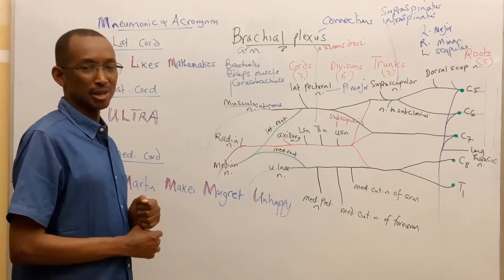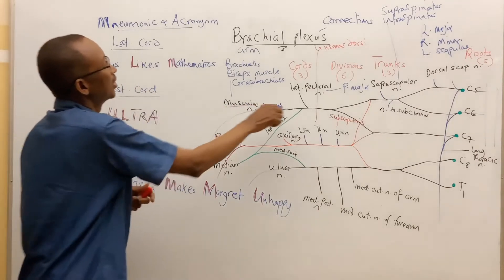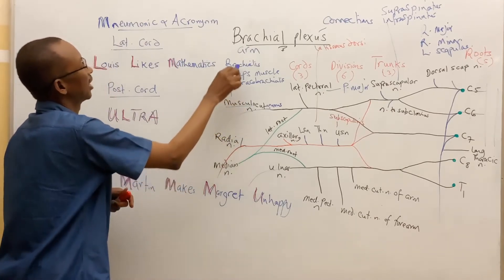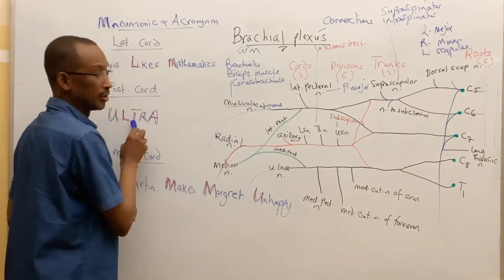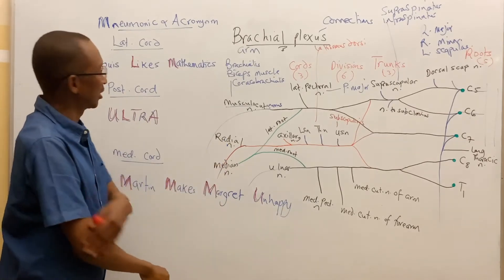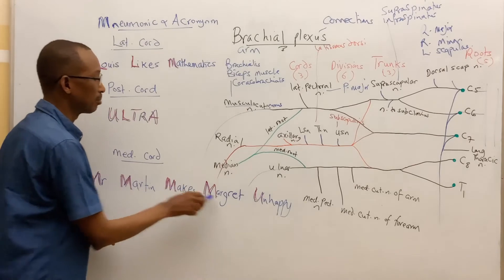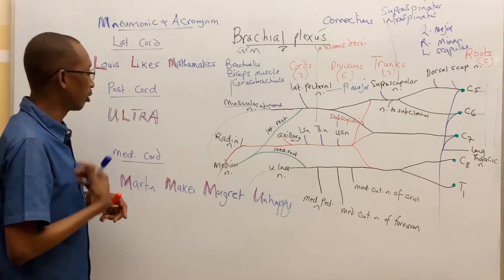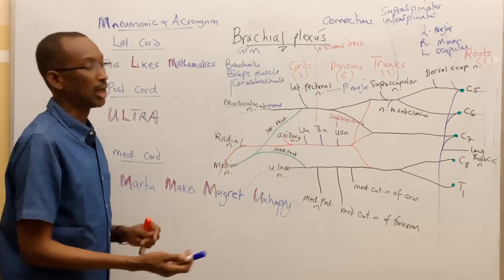Mnemonics & Acronym for the Cords of Brachial Plexus